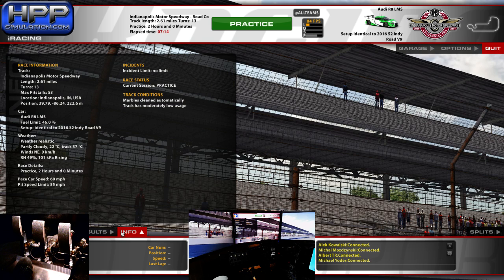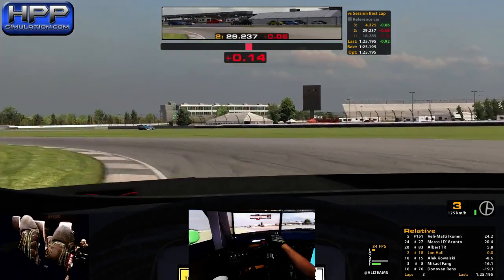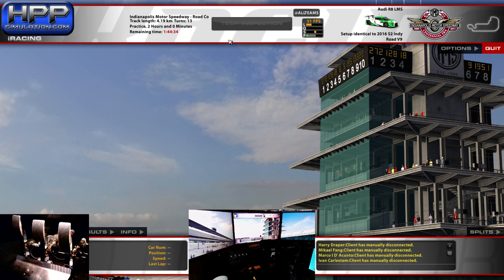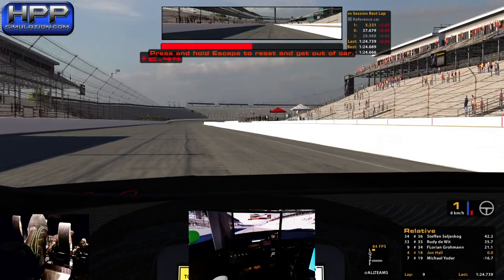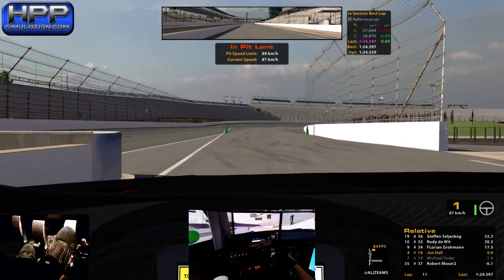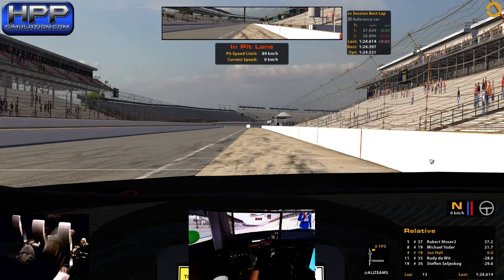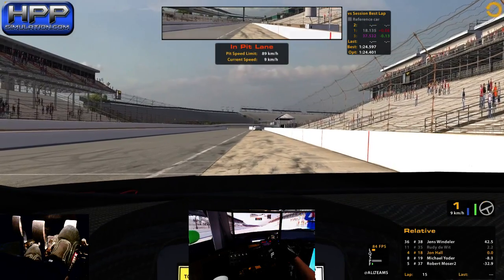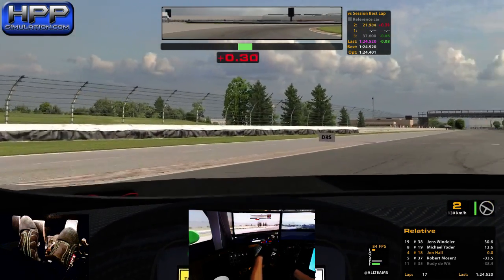iRacing - Race Prep | Q Prep : Audi R8 GT3 @ Indy Road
I will have set posted tomorrow in the forums.